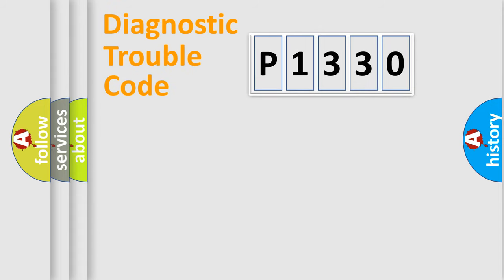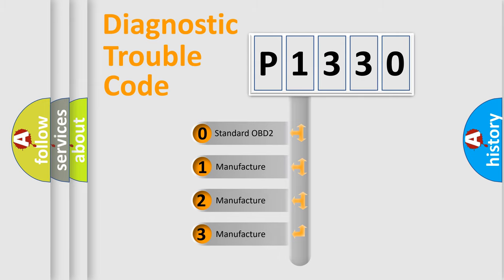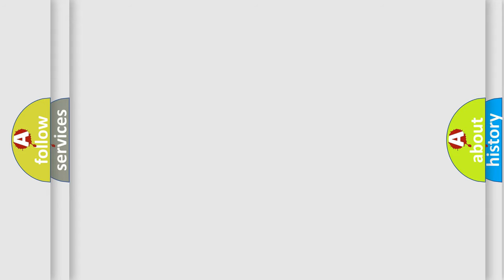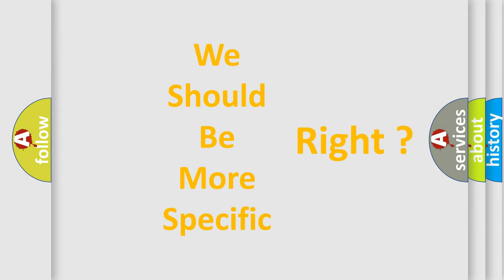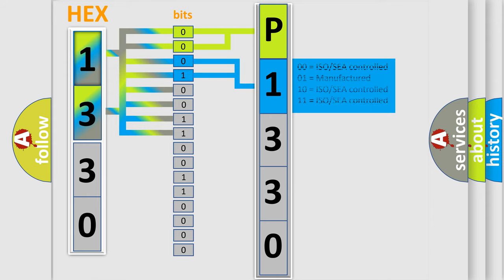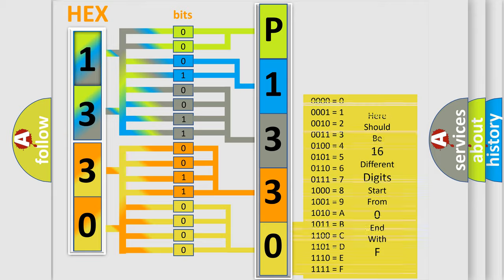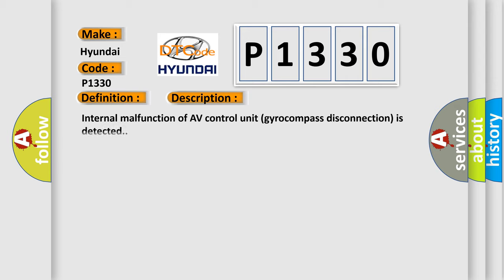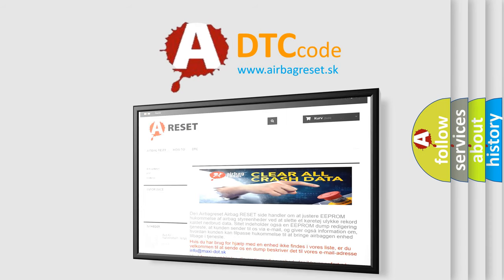DTC Hyundai P1330 Short Explanation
Contents:
0:21 Basic DTC analysis according to OBD2 protocol standard.
1:48 Insight into programming
2:58 A diagnostically understandable description of the Diagnostic Trouble Code
3:05 Basic error definition

Make:
Hyundai
Code:
P1330
Definition:
AV Control Unit
Description:
Internal malfunction of AV control unit (gyrocompass disconnection) is detected.